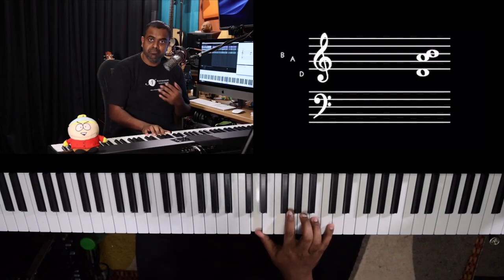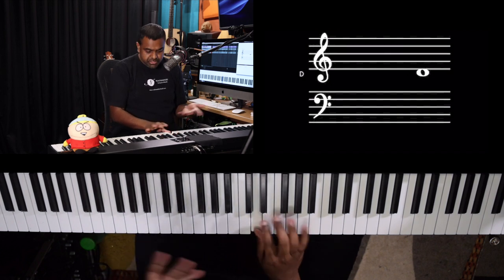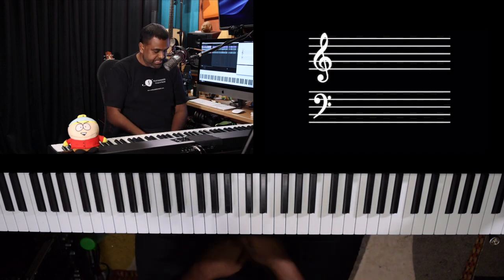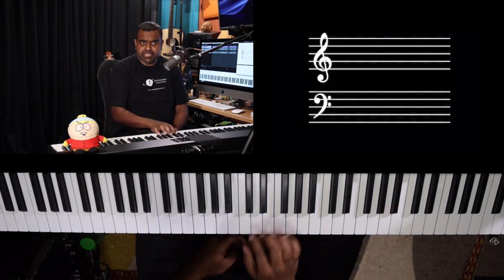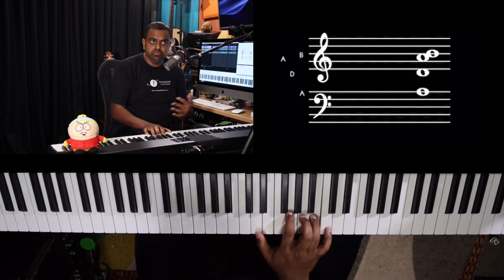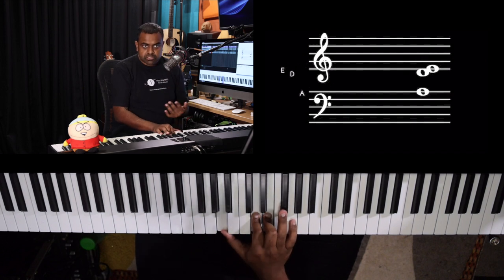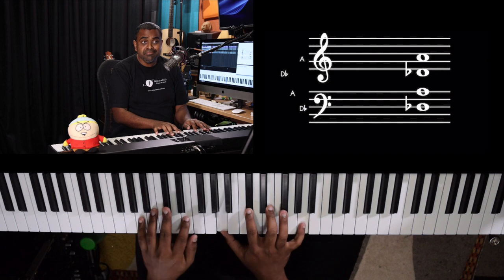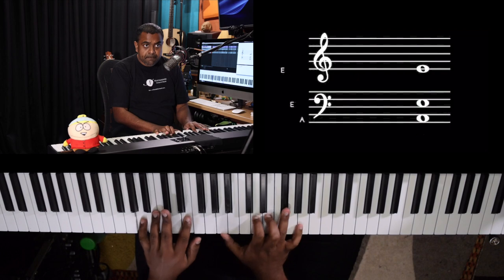Piano Foundation Course (An Introduction)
Here’s an introduction to Jason Zac’s Piano course for Beginners which you can learn Virtually with detailed live lessons as well as right here on YouTube (Members Only). You will gain access to ALL lessons from the beginner Piano program for just 33$ (INR 2399) a month

Beginner Piano Course by Jason Zac at a glance:

* Learn core aspects of Music - Theory, Ear Training, Piano Technique & Composition
* Chords, Scales, Intervals & Rhythm Practice
* Playing your favorite melodies on the Piano
* Piano Accompaniment with Singing
* Solo Piano techniques - Groove + Chord patterns + Melody
* Exploring the versatility of the Piano

Below are the Pros of each style of learning

YouTube Members Only

* Learn the most detailed and result-driven Piano course on the Internet
* This is the most budget-friendly way to learn the Piano professionally
* The lessons are ever-growing. Yes! There will be lots more as we go along. Learn at your own pace
* 5+ hours of instruction and growing rapidly
* We will cover all aspects of Musicianship, not only Piano!

Virtual Music Method Piano Foundation Course

* Interact with Jason LIVE all through the most enjoyable and structured Piano course
* 4 months of learning which covers Piano technique, Music Theory, Ear Training & Composition
* Regular Assignments, Feedback, homework, tests, and focussed batch groups
* Graded-Certificate of completion from Nathaniel School of Music
* Learn virtually and get a high-quality recording right after the class along with all Jason’s handwritten notes